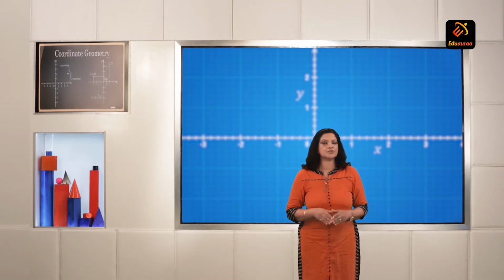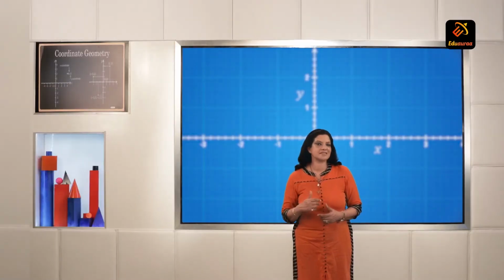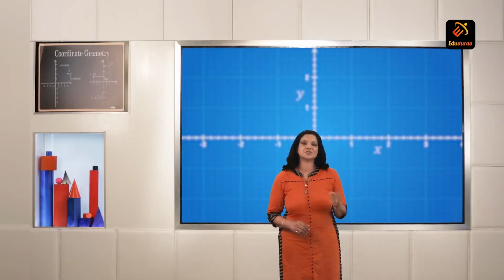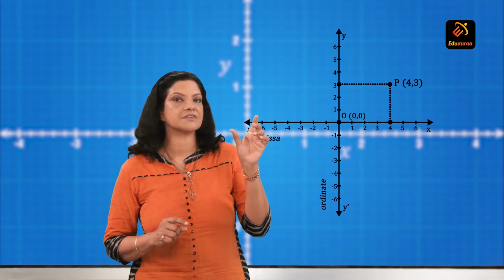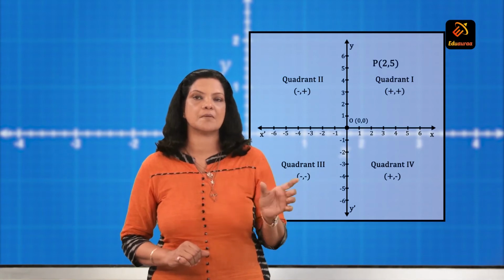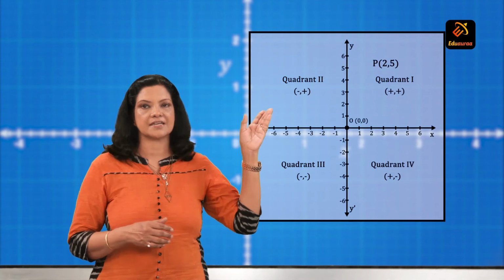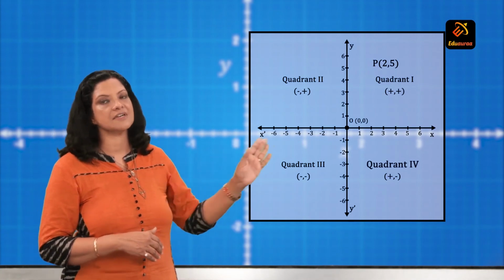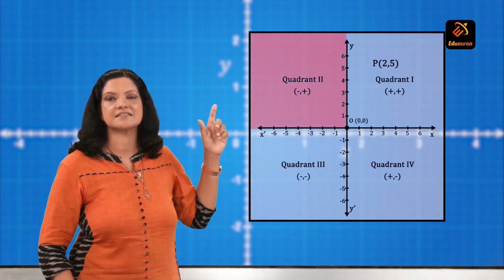Basic Concepts of Co-ordinate Geometry | Maths | 9th Class | Eduauraa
Learn the Basic Concepts of Co-ordinate Geometry with the help of our Math's Experts at Eduauraa by _ Nabanita Ghosh